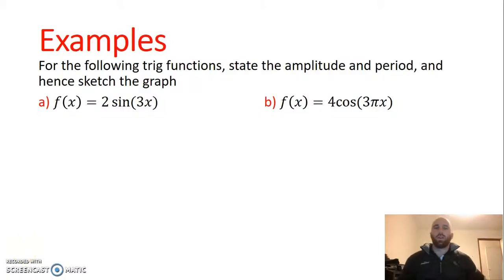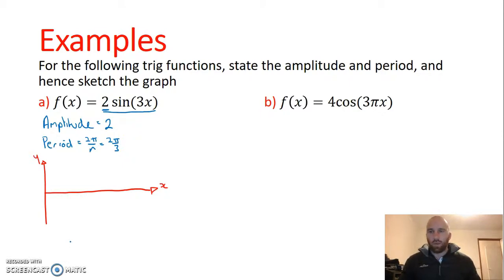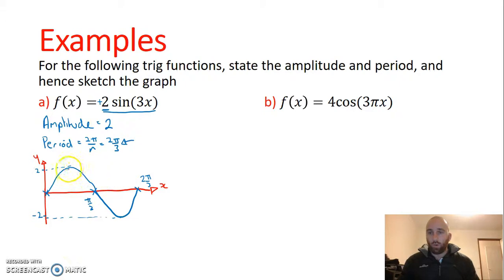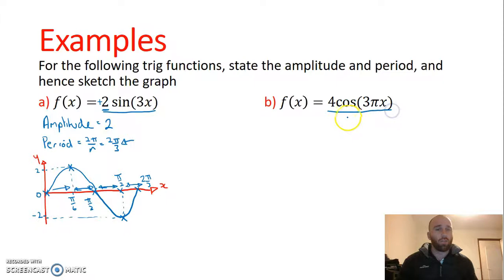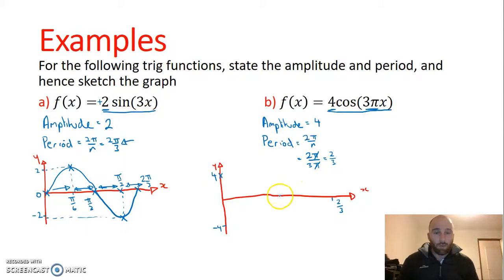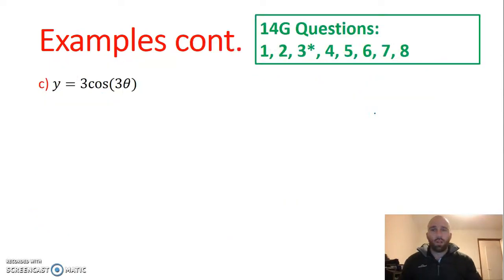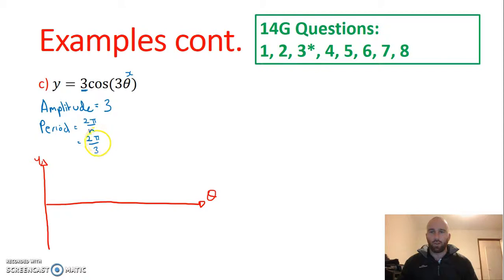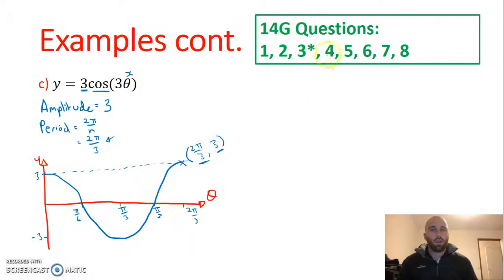Exercise 14G Part 2